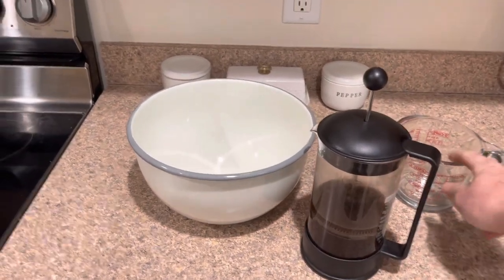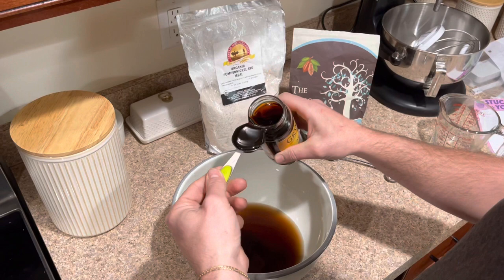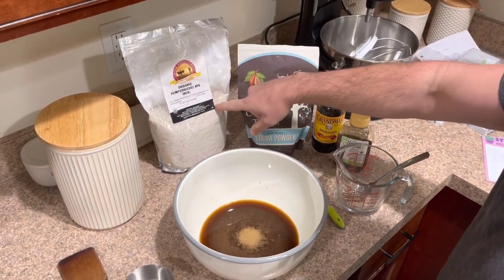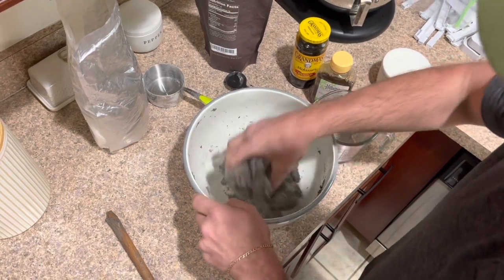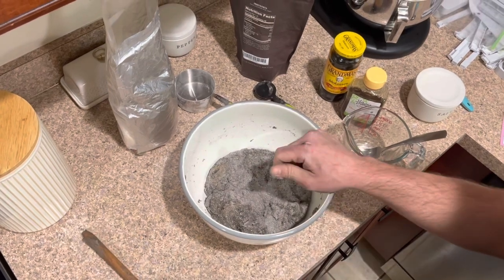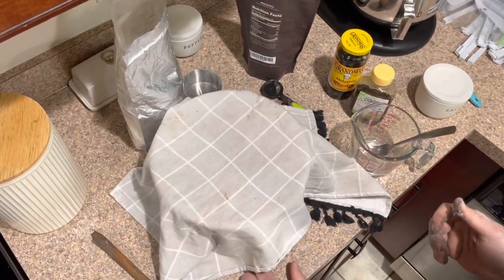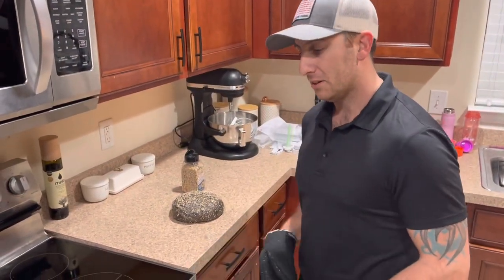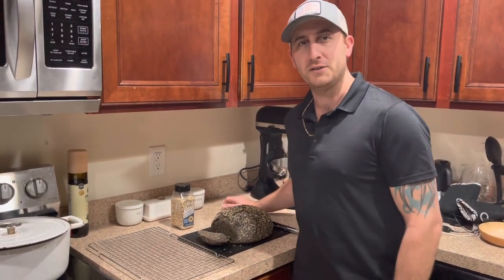Pumpernickel Rye Bread Recipe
This is my pumpernickel rye bread recipe. I hope you enjoy! 🥖

Recipe:

1 3/4 cups water
3 cups flour
1 cup pumpernickel rye meal
2 tbsp cocoa powder
2 tbsp molasses
1 tbsp honey
1 tsp yeast
2 tsp salt

Optional: onion powder and garlic powder

Bake 400 degrees Fahrenheit for 30 minutes in a Dutch oven with the lid on. Once done let the bread rest on a cooling rack.

Camera - Mic - Phone
Apple 12 Pro -
Canon EOS Rebel T7i US 24.2 Digital SLR Camera with 3-Inch LCD, Black
Rode VideoMicro Compact On-Camera Microphone w/ Rycote Lyre Shock Mount
Drone: DJI Mavic Air 2